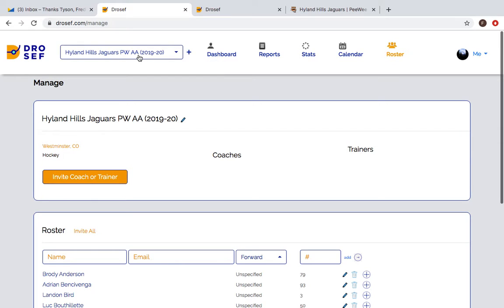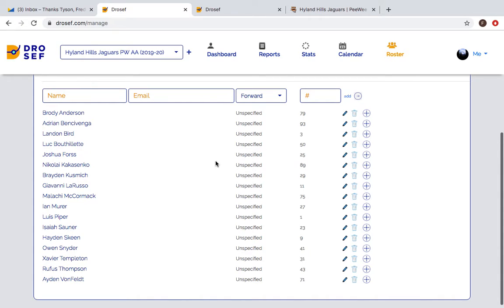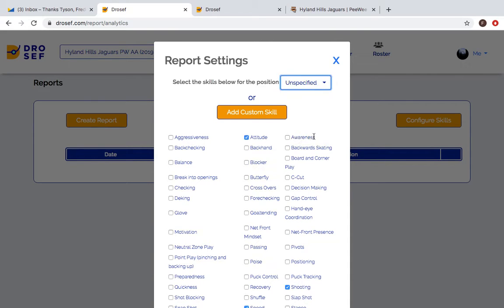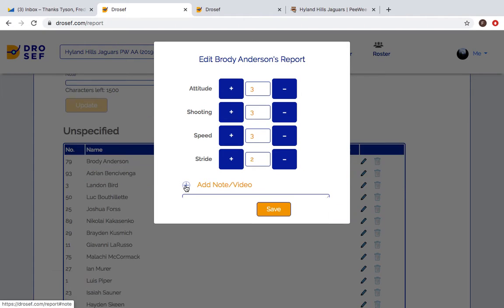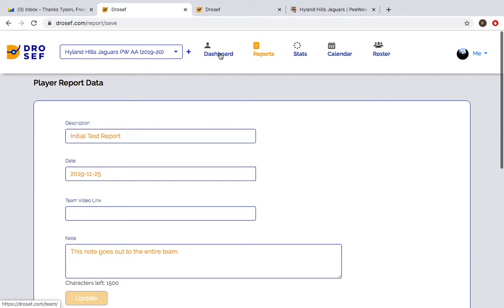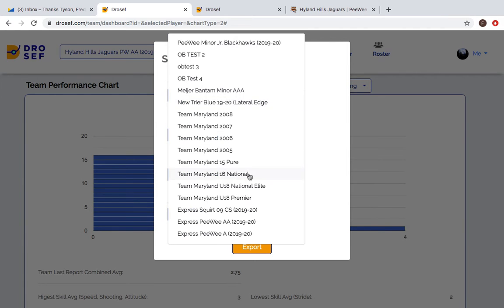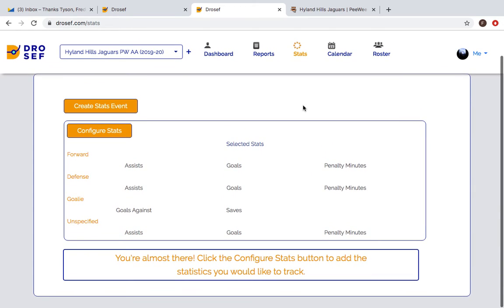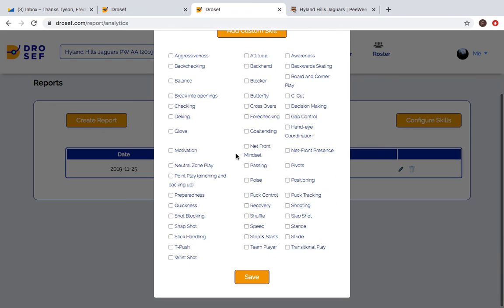Nick PW AA Jaguars Walk Through Video